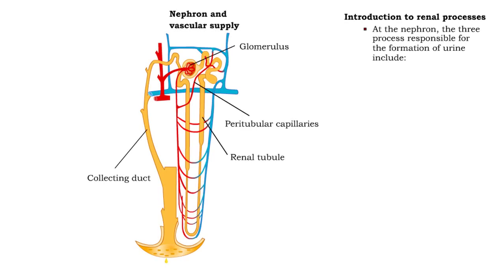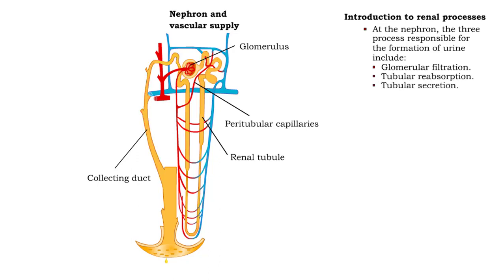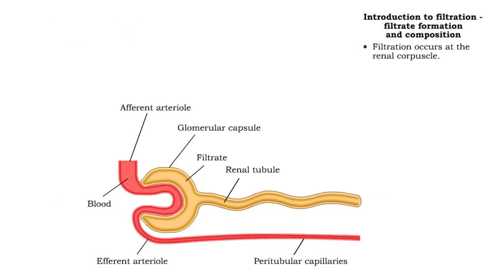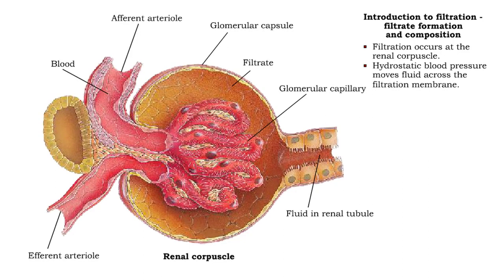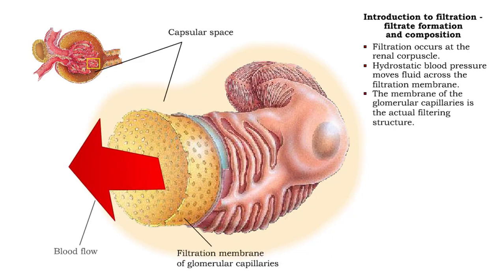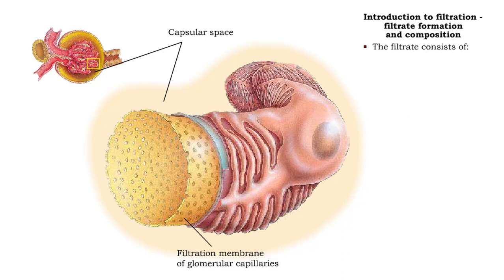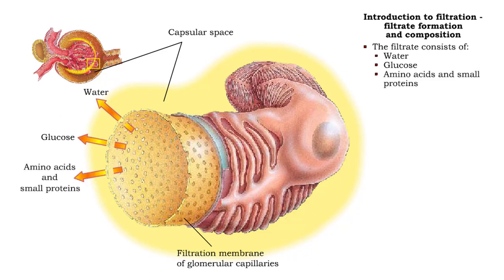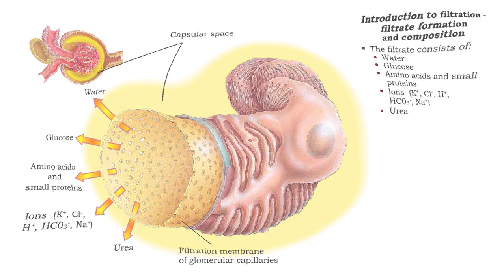Carbohydrate Metabolism: Introduction to renal processes and filtrate formation and composition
• At the nephron, the three process responsible for the formation of urine include:
• Glomerular filtration.
• Tubular reabsorption.
• Tubular secretion.

• During filtration, a filtrate is formed within the renal tubule.
• Reabsorption is the conserving of water and many solutes by moving them back into the blood a stream.
• Secretion involves moving unfiltered substances into filtrate.

• Filtration occurs at the renal corpuscle.
• Hydrostatic blood pressure moves fluid across the filtration membrane.
• The membrane of the glomerular capillaries is the actual filtering structure.
• The filtration membrane keeps larger elements in the bloodstream.
• The filtrate consists of:
• Water
• Glucose
• Amino acids and small proteins
• Ions (K+, Cl-, H+, HCO3-, Na+)
• Urea